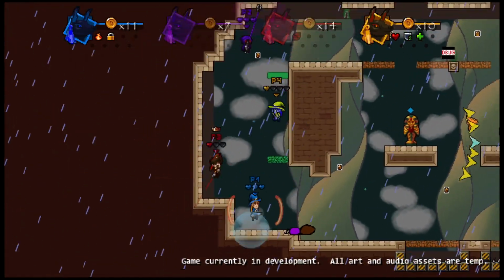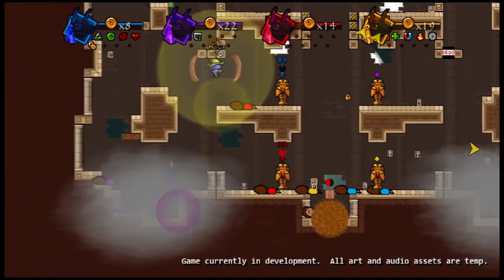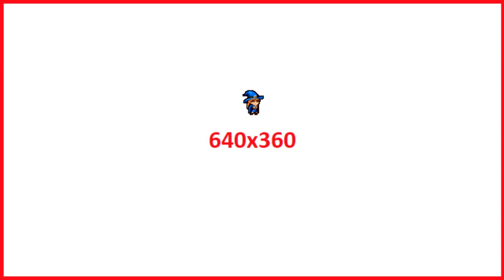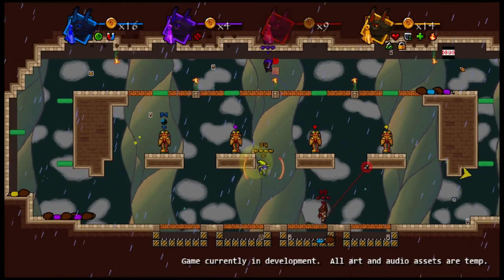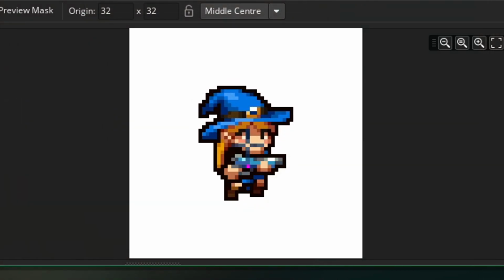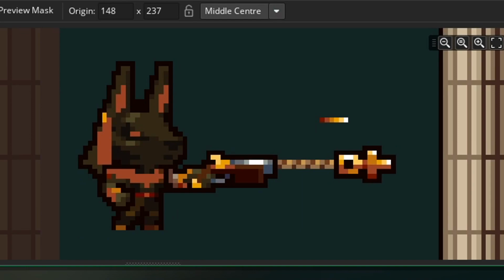Grapplers: Relic Rivals: Indie Devlog #16 - Now With Real Art!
Continued progress on Grapplers: Relic Rivals, my 2D PVP game with grappling hooks.  Feedback is always welcome and appreciated!

Highlights: Real Art TM!, characters, pixel-perfect resolution scaling.